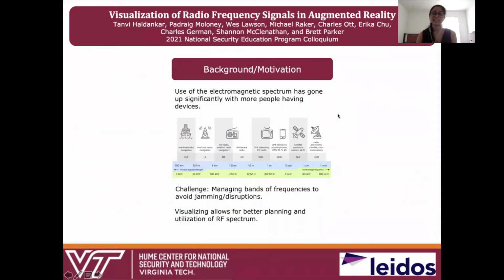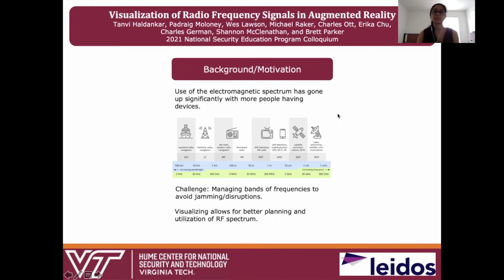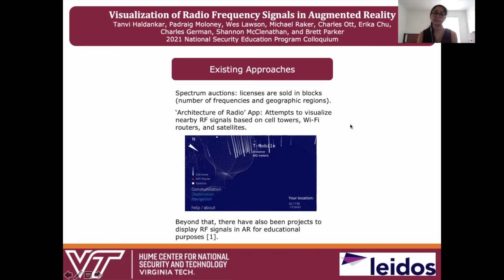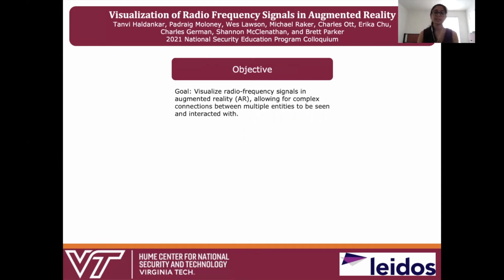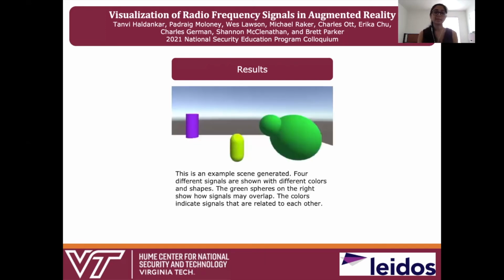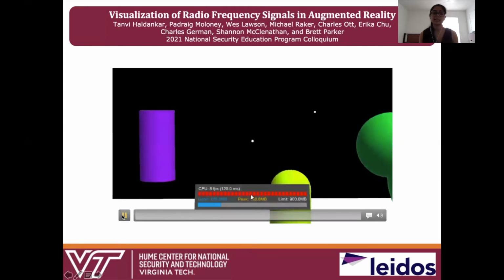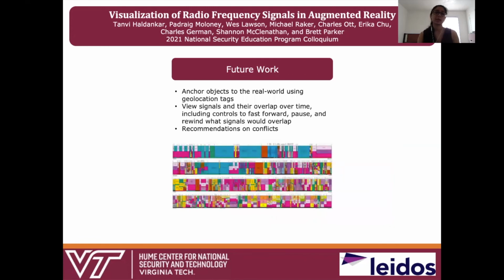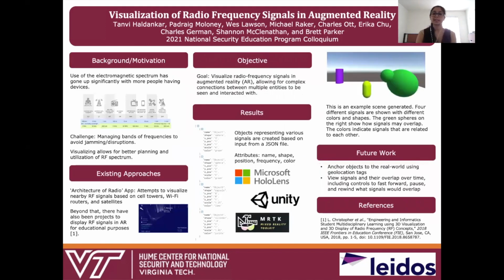Visualization of RF Signals in Augmented Reality by Tanvi H.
Poster presentation for the 8th Annual IC CAE & National Security Education Program Colloquium on April 15th and 16th, 2021 by Tanvi H., Leidos sponsored undergraduate Hume Scholar.

About the Ted and Karyn Hume Center for National Security and Technology
The Hume Center leads Virginia Tech's research, education, and outreach programs focused on the challenges of cybersecurity, autonomy, and resilience for the national security community. Education programs provide mentorship, internships, scholarships, and seek to address key challenges in qualified US citizens entering federal and industry service. Current research initiatives include machine learning and artificial intelligence, assured and secure communications, space and undersea missions, and 5G security.